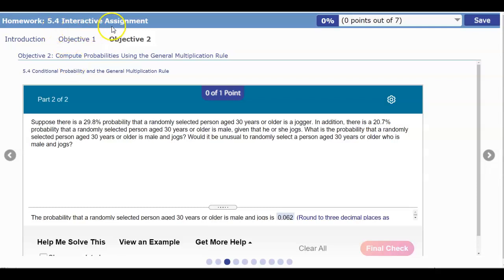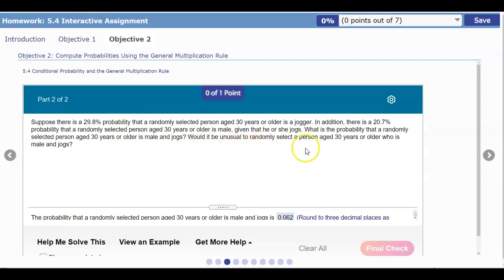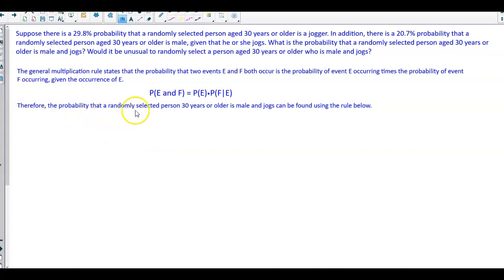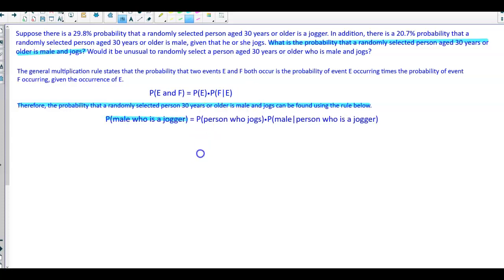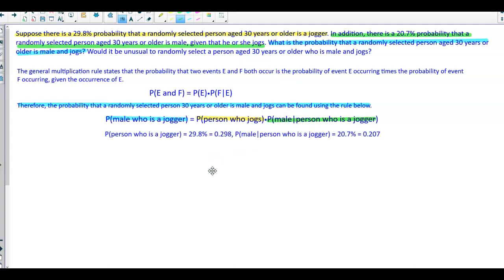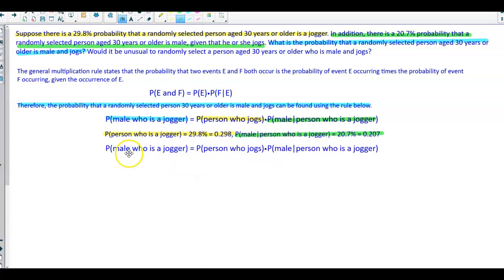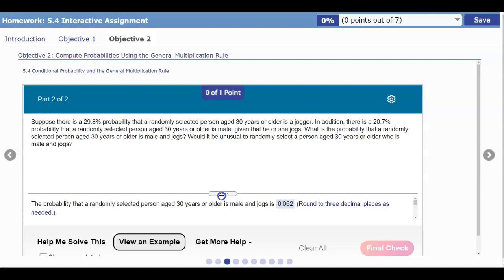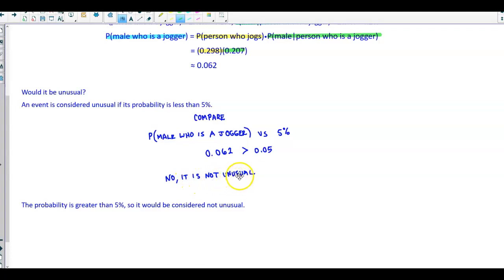Math 14 5.4 Objective 2: Use the General Multiplication Rule to Compute a Conditional Probability